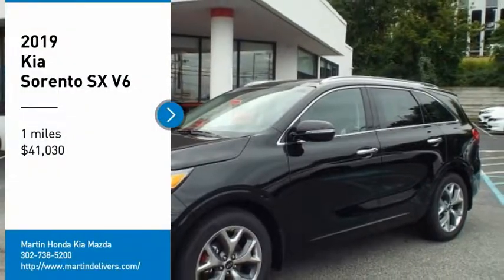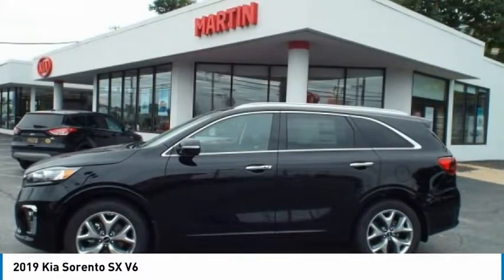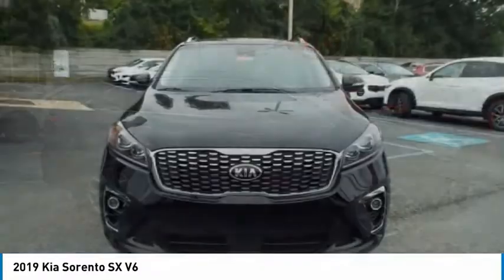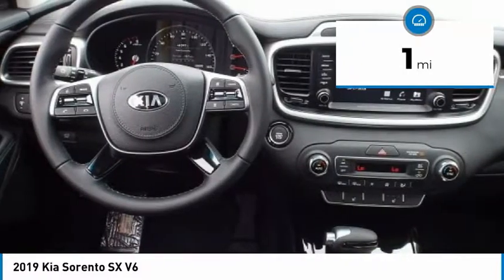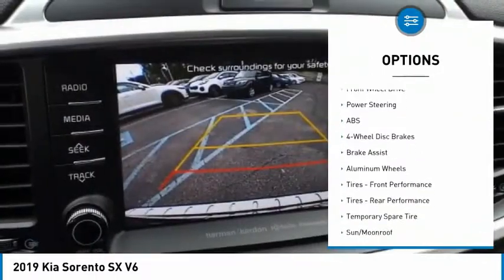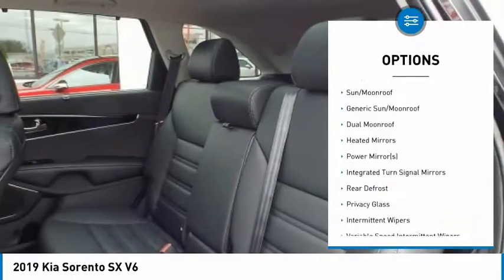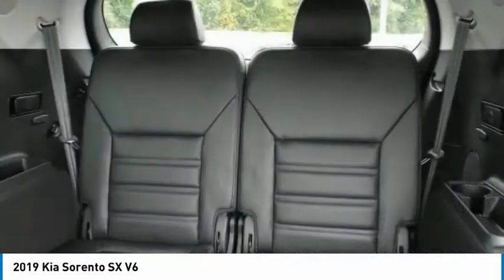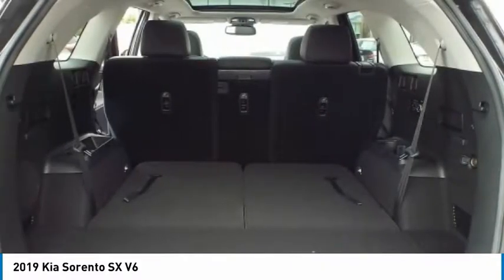2019 Kia Sorento Martin Honda Kia Mazda K191166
2019 Kia Sorento SX V6

Pick up this Ebony Black 2019 Kia Sorento, available today at Martin Honda Kia Mazda. This could be the one you've been searching for.